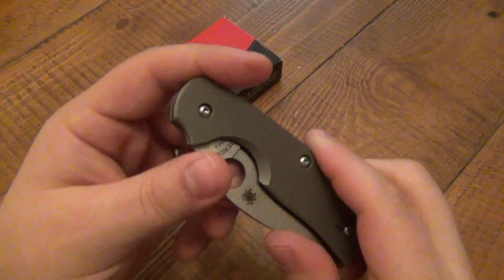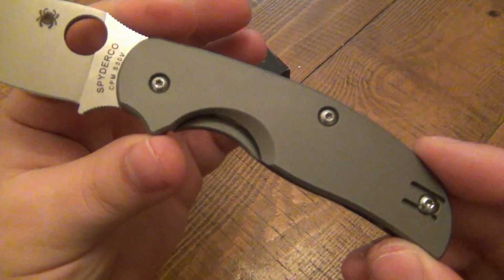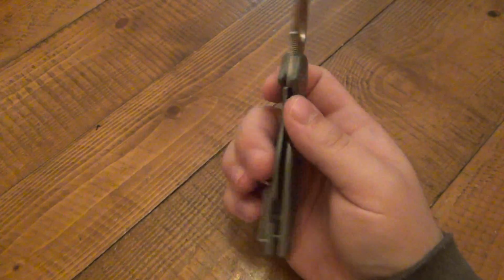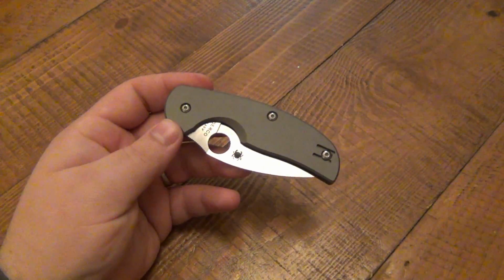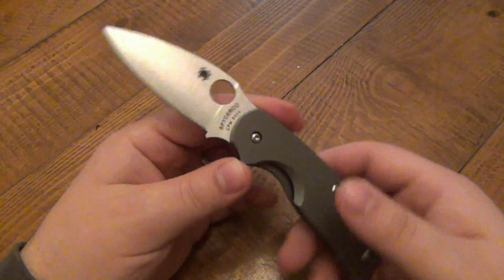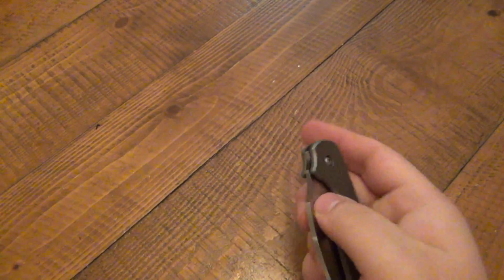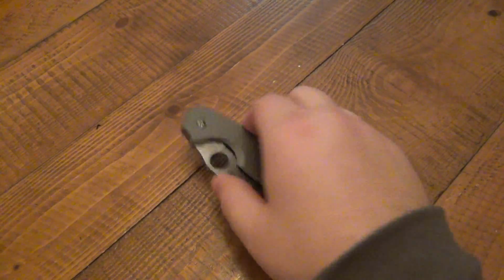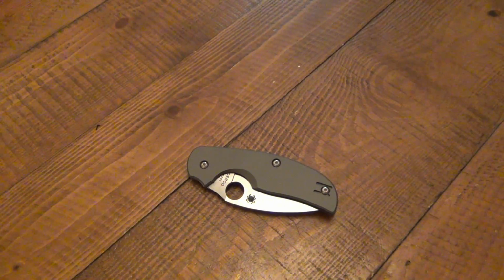Knife Review : Spyderco Sage 2 (Titanium + S30V = Happy)